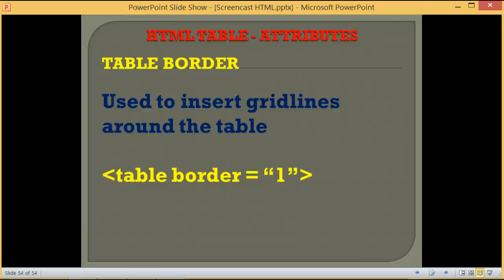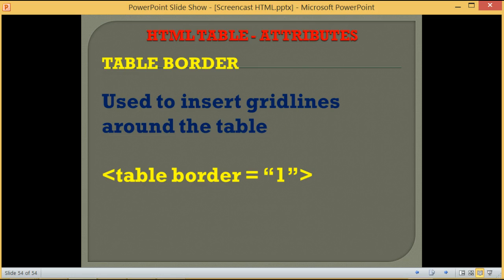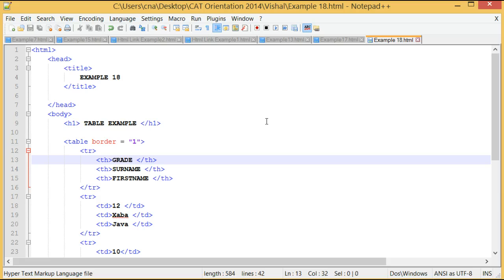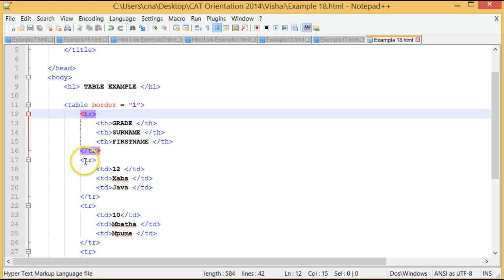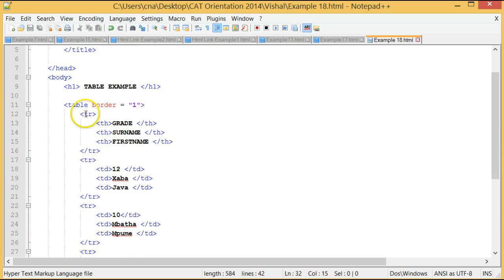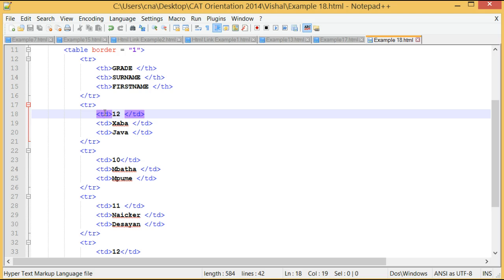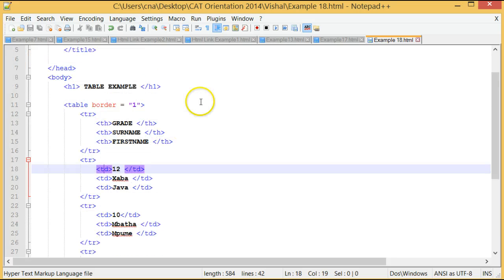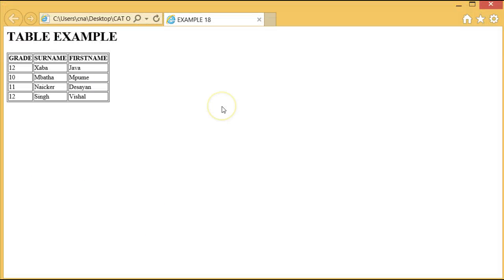CAT 11 Web Design: Lesson 23